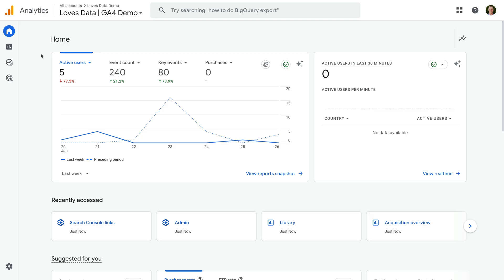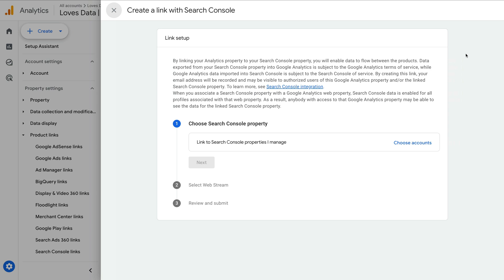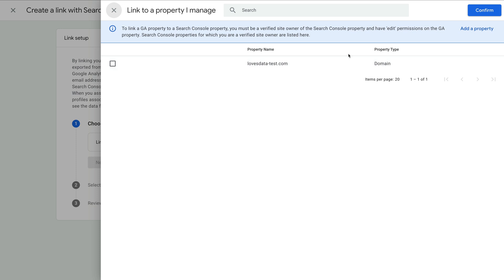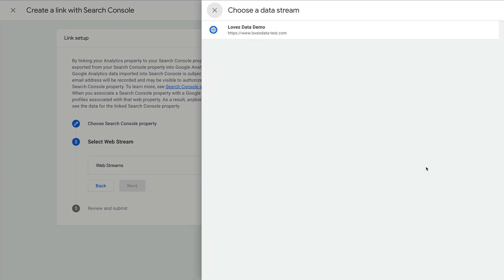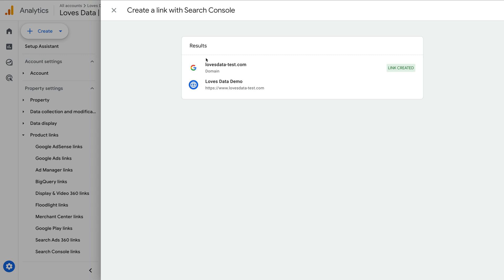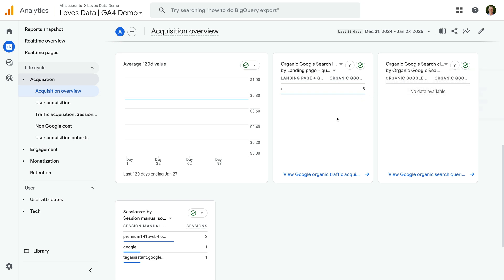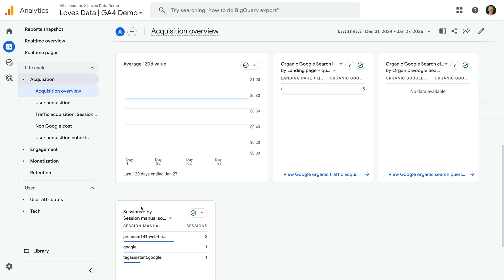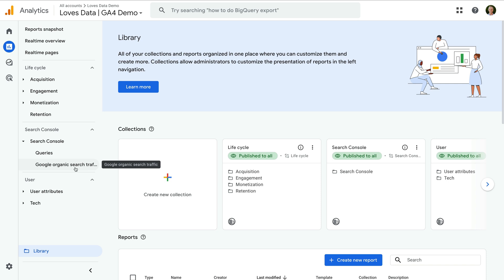How to Link Google Analytics and Google Search Console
Unlock the full potential of your website’s SEO performance by seamlessly connecting Google Search Console to Google Analytics! In this step-by-step tutorial, I’ll guide you through linking your accounts, troubleshooting permissions, and accessing powerful Search Console reports directly inside GA4. Discover how to track organic search impressions, clicks, and landing page performance – all in one place. Whether you’re new to SEO analytics or looking to refine your strategy, this video reveals expert tips to avoid common pitfalls, optimize data streams, and leverage actionable insights for data-driven decisions. Learn why verified ownership matters, how to publish dedicated Search Console reports, and maximize your website’s visibility in Google’s organic results.

JUMP TO A TOPIC:
00:00 Introduction
00:24 Linking Search Console
02:55 Viewing Search Console data
04:00 Adding Search Console reports
04:49 Next steps